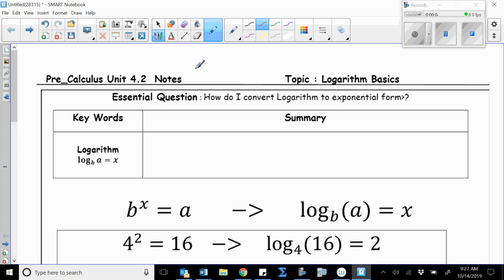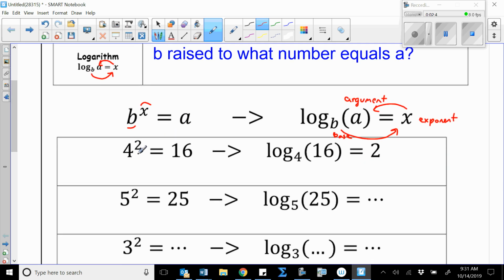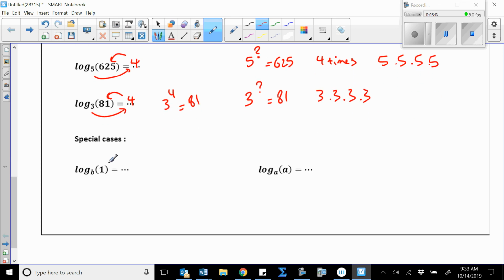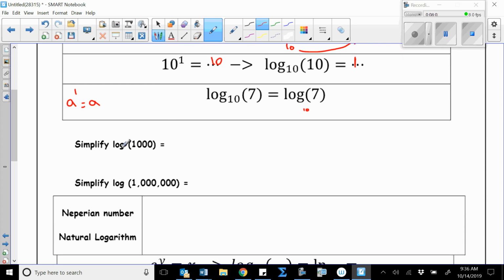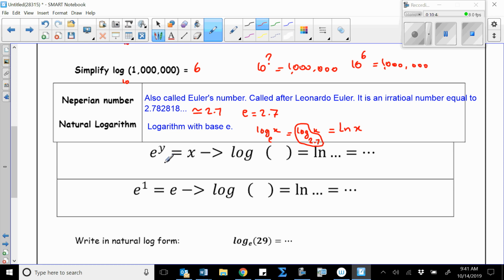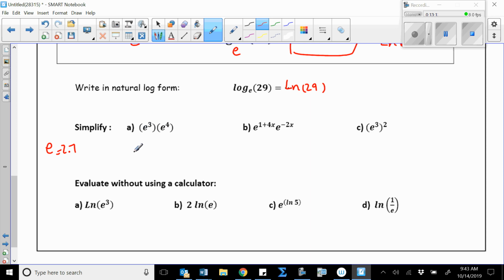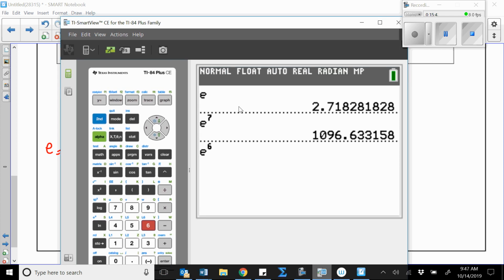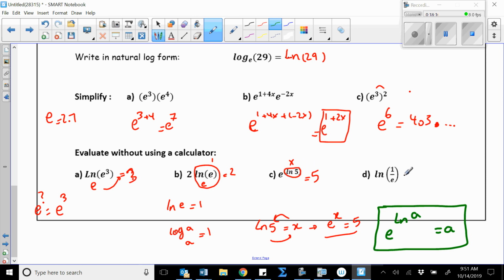4 2 logarithm basics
How to change exponentials to logarithm and logarithm to exponentials